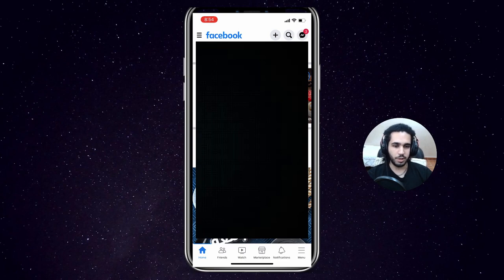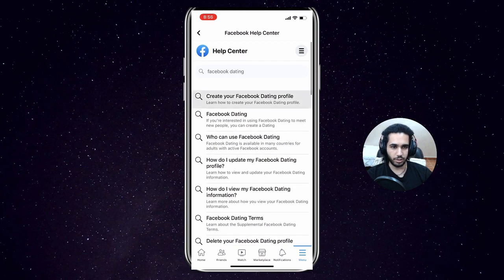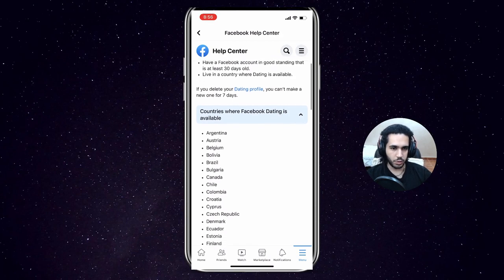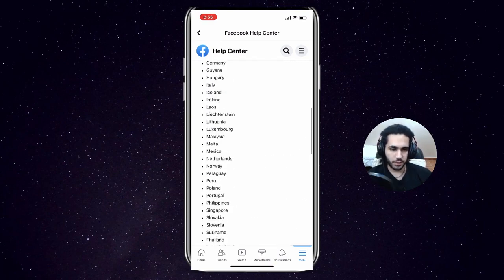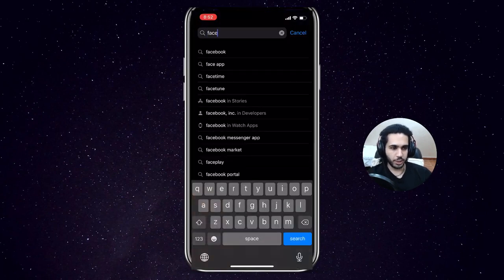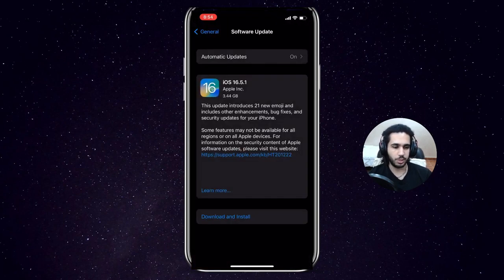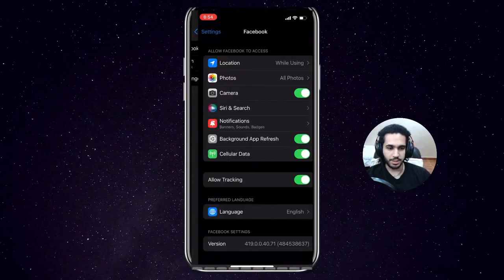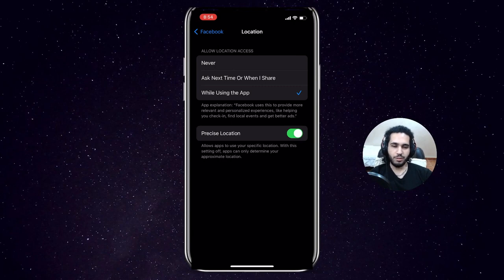How To Fix Facebook Dating App Not Showing (2025 Updated)